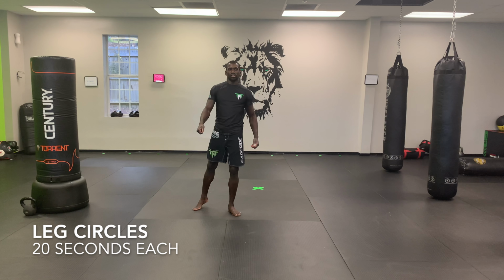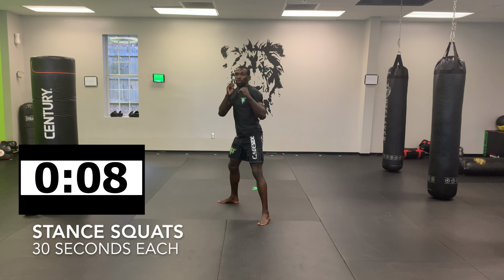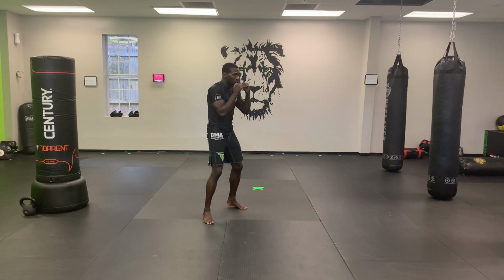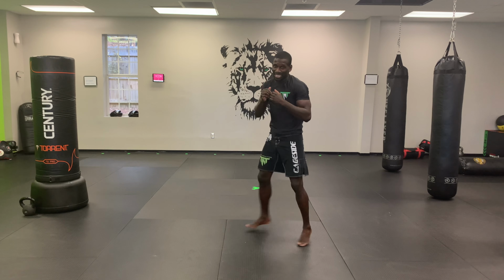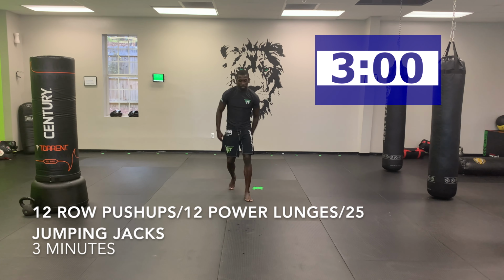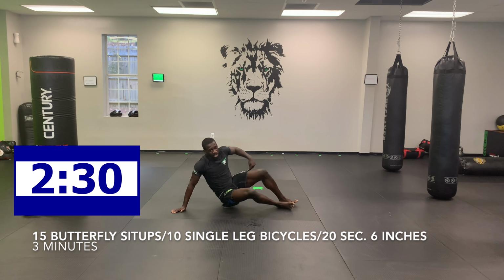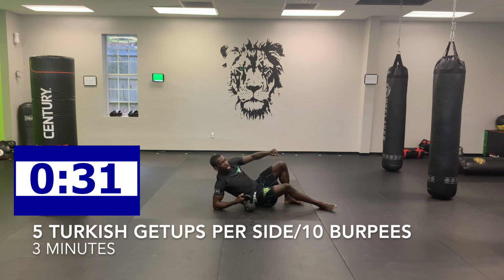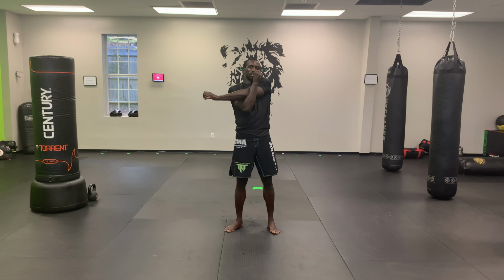At Home Kickboxing & MMA Workout 002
Mixed Martial Arts, commonly referred to as MMA, and Kickboxing are extremely popular competitive sports but they can also provide a great workout for anyone looking to improve their fitness.

This video takes you through a full body workout lead by Pro MMA Coach Tim Goodwin. This can be done at home with limited exercise equipment. You can pause, add breaks, or split the workout up as needed.

Chapters
0:00 - Intro
0:16 - Dynamic Warmup
5:51 - Shadow Boxing Intervals
15:50 - Interval Training
26:29 - Stretch and Cooldown

My name is Tim Goodwin, a professional MMA fighter with a decade of fighting experience turned coach.

I run the MMA and Brazilian Jiu Jitsu programs at TNT Martial Arts & Fitness. We’re located a couple of miles outside of Columbia, SC

TNT Martial Arts & Fitness
1330 Knox Abbott Drive
Cayce, SC 29033